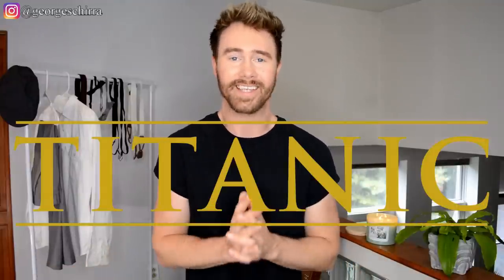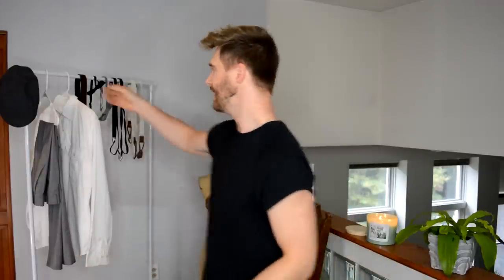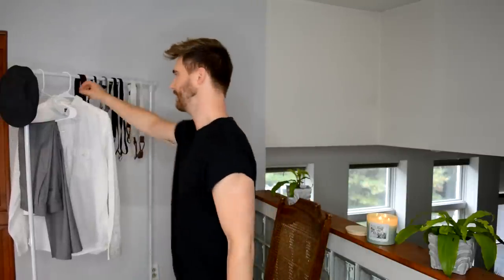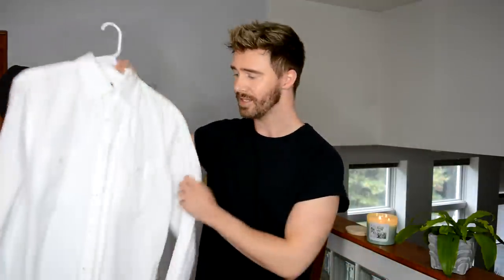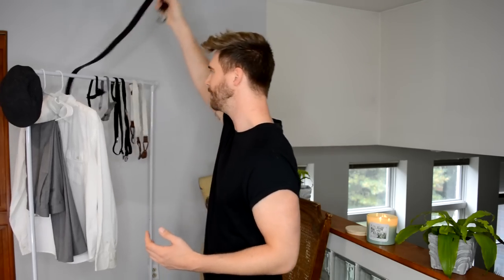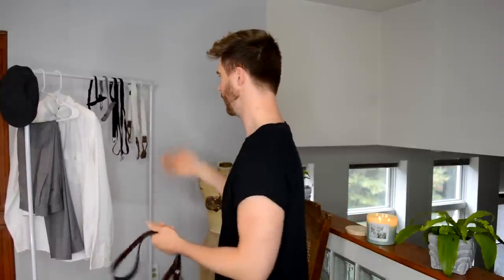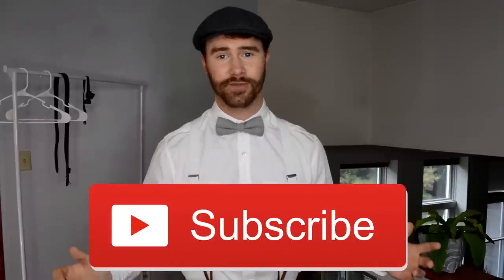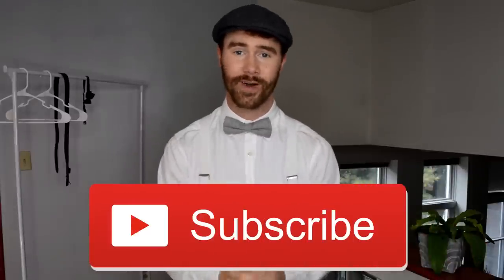TITANIC | Men's Costume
I hope you guys enjoy my take on a Titanic LEWK (costume)

Outfit |
Top - solid white  (button down) shirt
Bottoms - grey dress slacks
Shoes - brown/black dress shoes
Accessories - suspenders/bow tie/glasses/hat